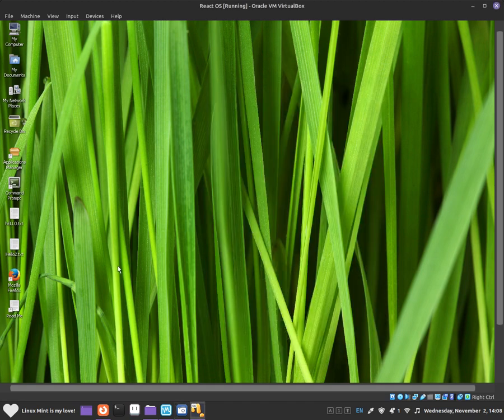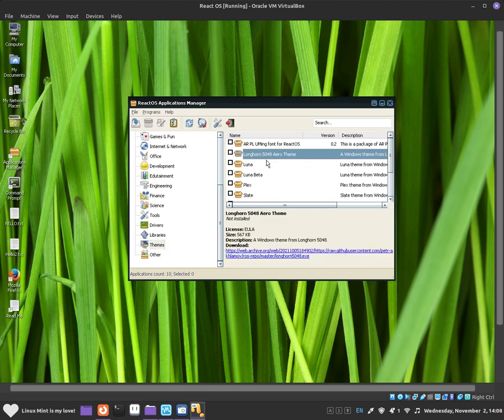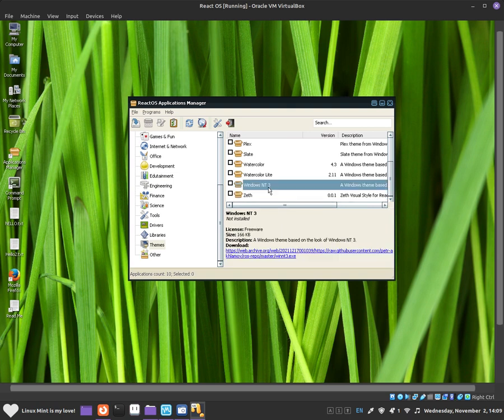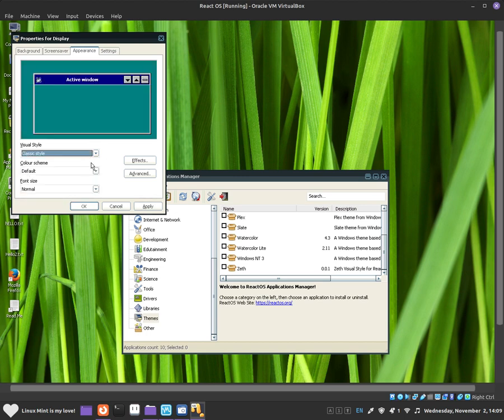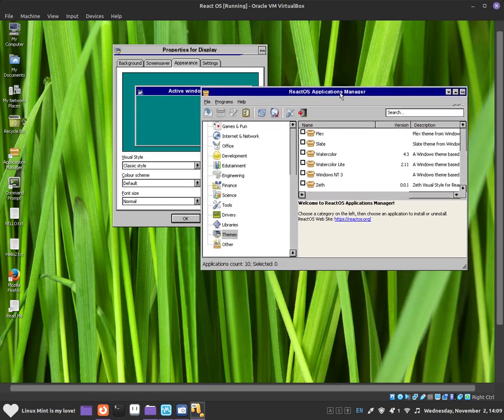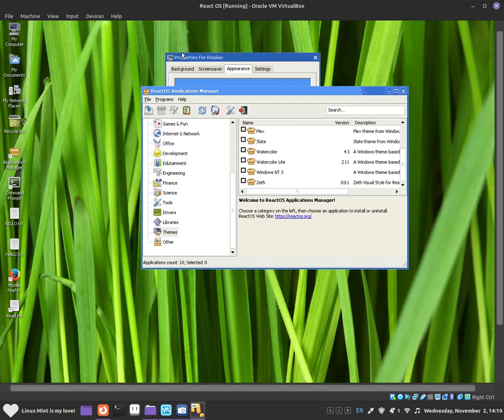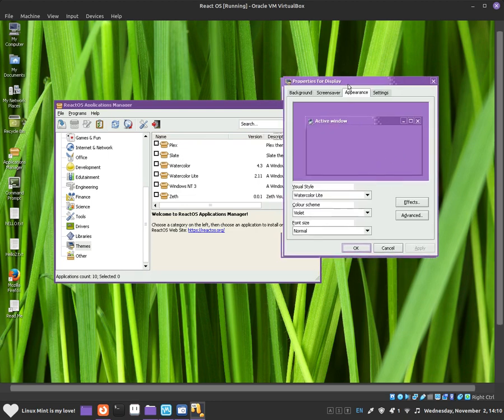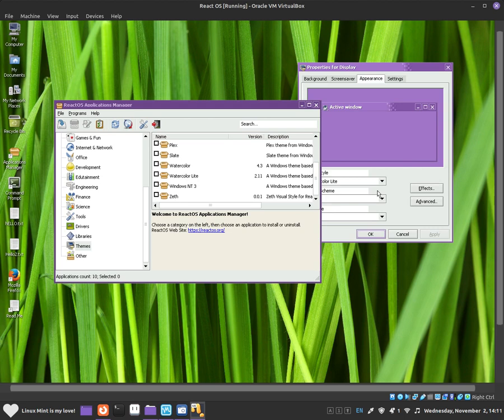React OS - How to install and activate new themes?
I have shown here. How you guys can install themes on the react OS application installer software and how to activate them.

If you like the older look of windows or a newer look this video will help you out. :)

Note the screenshot is Windows NT 3 theme.

Jonathan Steadman.